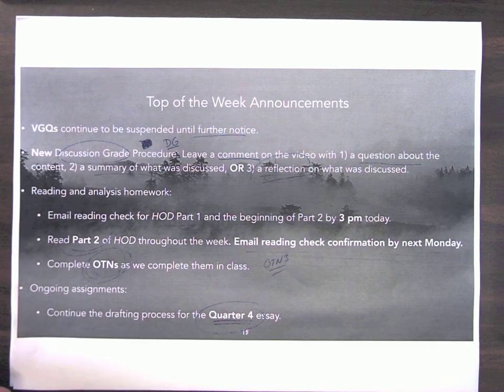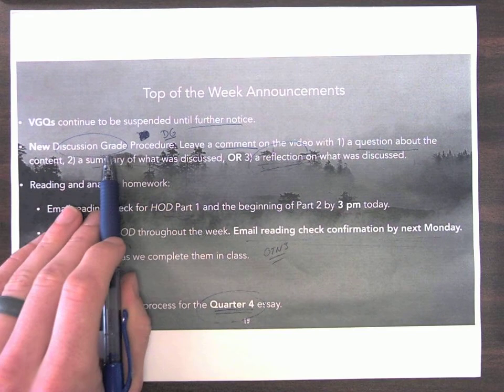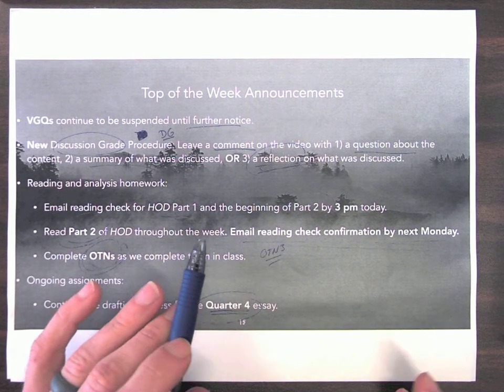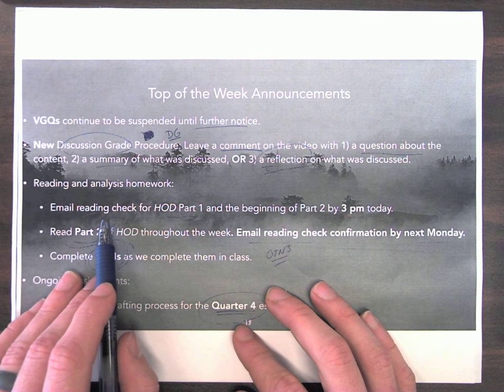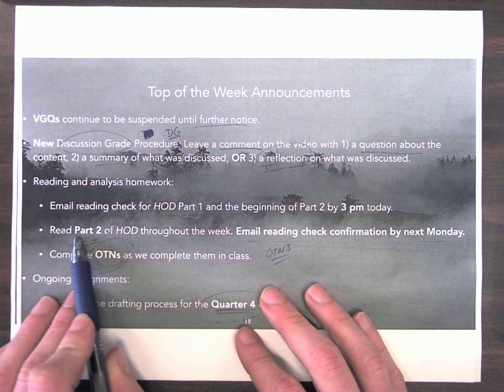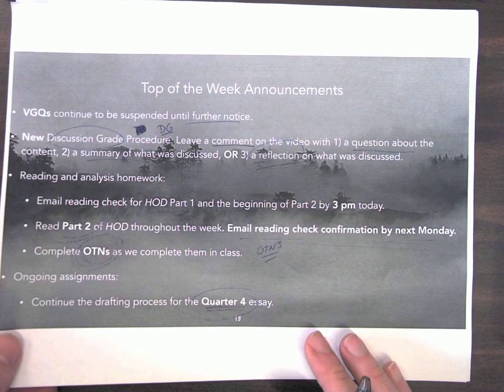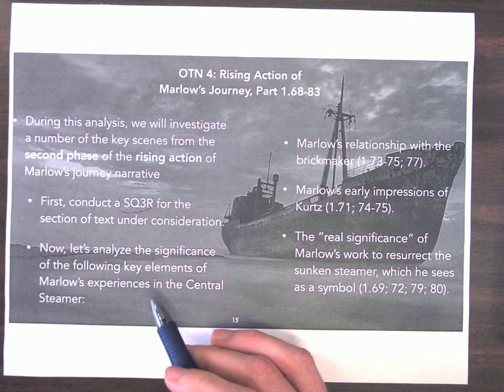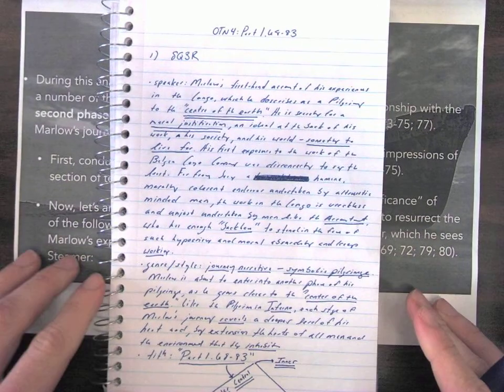H/R ENG 1, April 21, OTN 4, Part 1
This video begins our analysis of the second phase of the rising action of Marlow's journey while he is stuck at the Central Station.